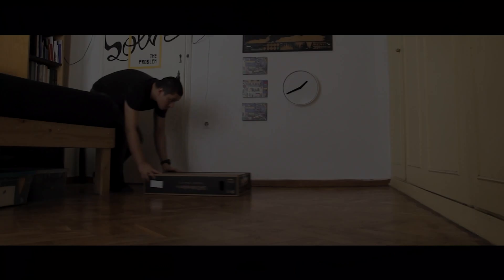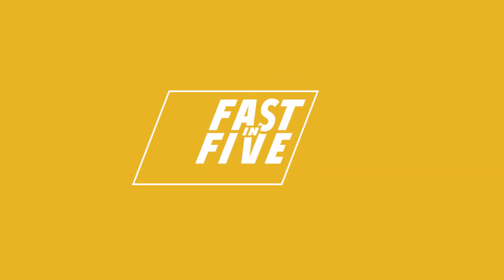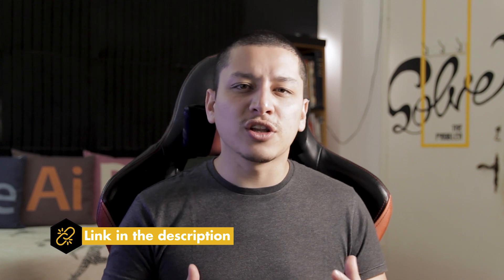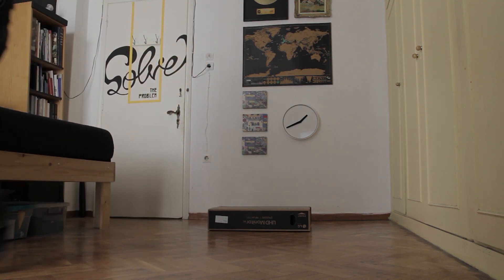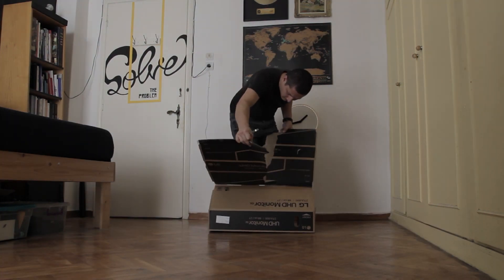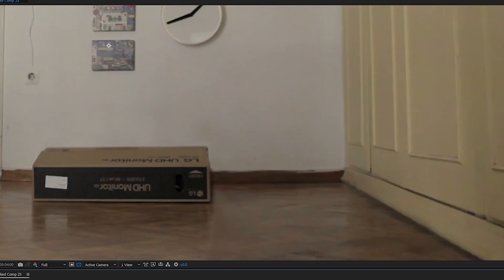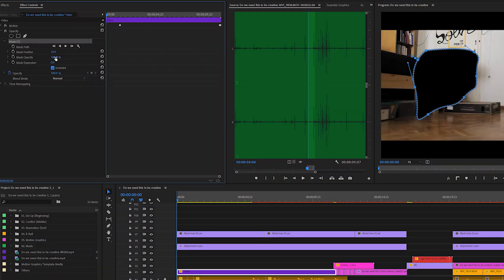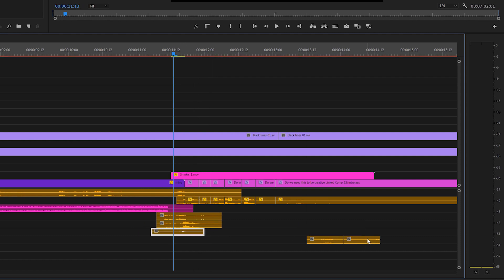How I Got Out of the Box | Mask Tutorial Adobe After Effects in 4 Minutes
On my previews vlog a lot of you asked me how I did the intro. Here is a quick tutorial 😊

💬Hi, I'm Chris Ellinas your friendly neighborhood designer.
I love solving problems, through design thinking!

Welcome to Fast in Five, where I share fast-paced tutorials, tips and trick. Recently I made a vlog where I was talking about my thoughts on buying new gear and if we really needed to be creative.
I got a lot of positivity on that video, so thank you! And most of you ask me about how I did the trick where I get out of the box. I have used Adobe After Effects to do this, but don't worry you can't do this on Premiere Pro, Final Cut or any other editing software you feel comfortable working on.
The most important thing in order for this to work is to have the cameras stable.
So, use a tripod or something else but definitely don't move the camera between the scenes.
As you can see this is a very simple effect, the mask is a very powerful tool and the only limitation is your imagination. You can apply this to any kind of effects that you can think of.
I would love to see what you have created with this.
Just remember to shoot a clean plate, before you film your subject and add a mask on editing. But most importantly think out of the box.🙂

I'm Chris Ellinas and for the past year, I was struggling with myself if I should start this or not. I'm an introvert by nature, so it was really difficult for me but here it is and I hope that it helps you or at least inspires you. 😊

One of my goals is to specialize, in one of the many fields that the design business offers. And learn skills outside of the design field, like running a business, so one day, I could start my own.
I will try my best to upload at least once a week. The kind of videos that I will upload will be the Design Vlog, where I will talk about business, design, clients, money, how to charge, How to start, working as a remote designer, how to learn graphic design, solving problems, working from home, freelancer, solopreneur, etc.
Fast in Five, where I share fast-paced tutorials, tips, and tricks around design, video, business, and equipment, in 5 minutes or less.
Speed Art, Speedpaint, with graphic design projects, illustrations, in a very fast-paced. And a Podcast where I invite a different like-minded individual in every episode to have an interesting conversation.